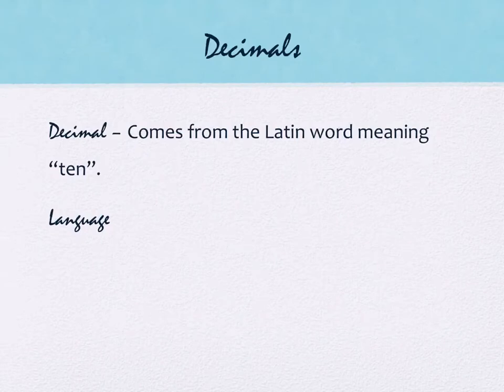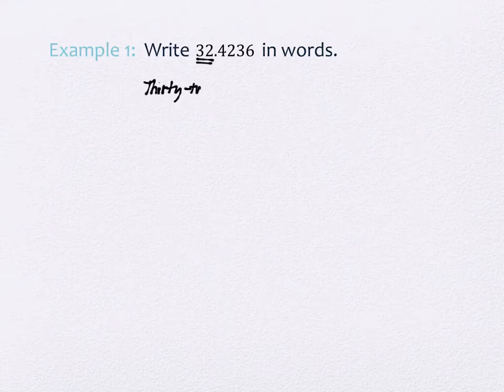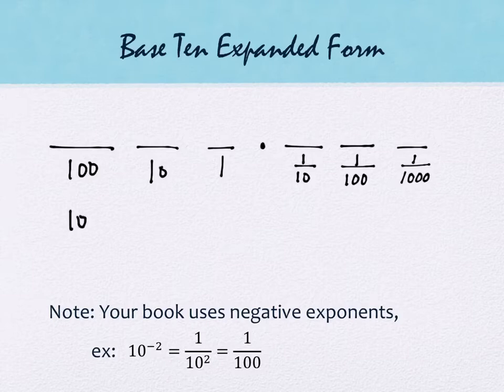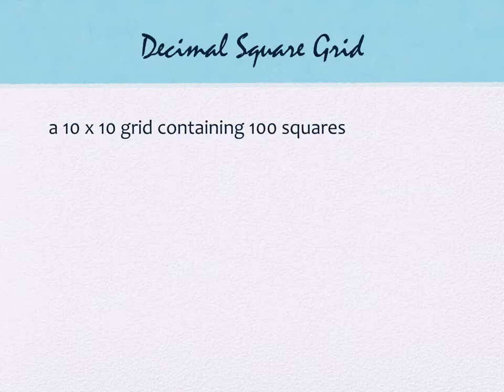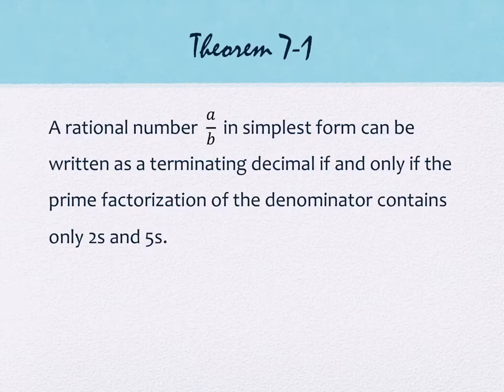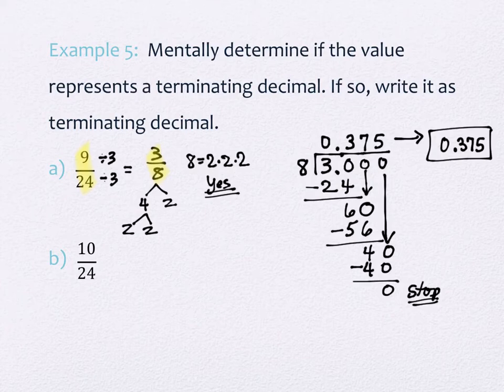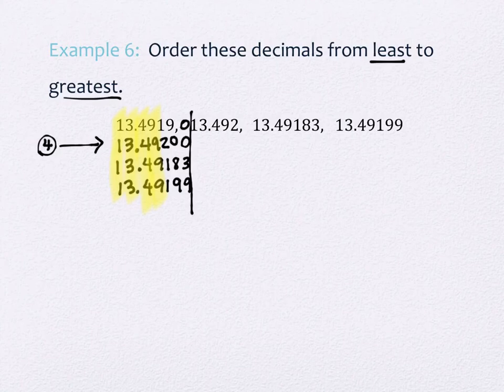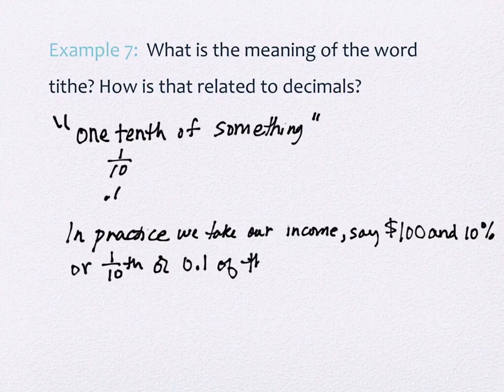7.1 Introduction to Finite Decimals